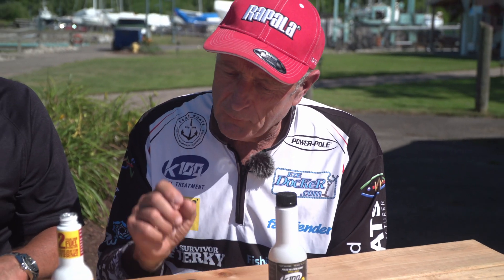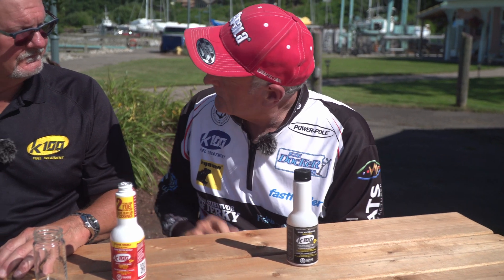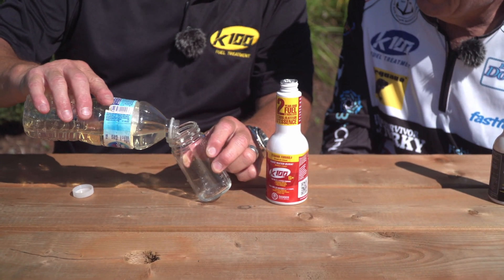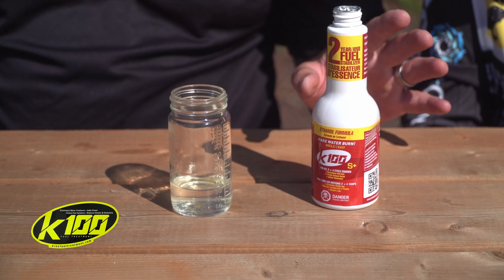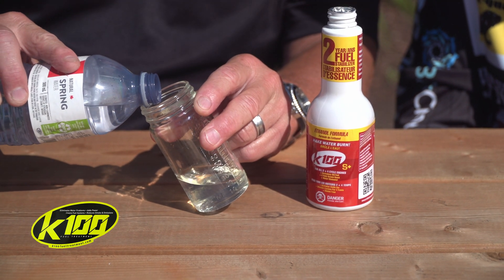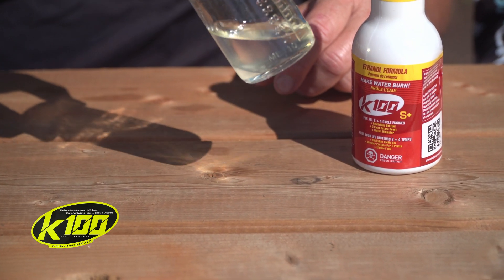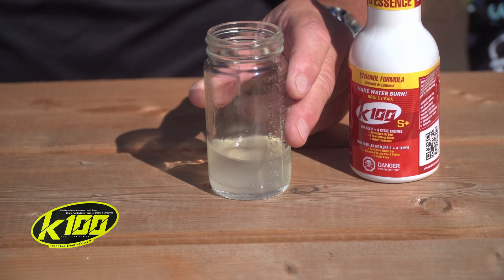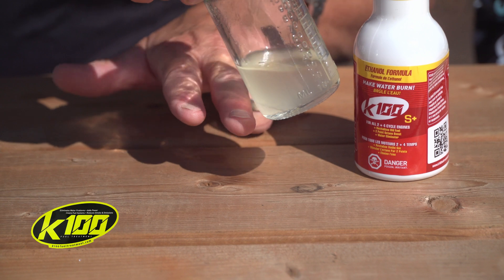K100 Make Water in your fuel burn!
Italo Labignan host Canadian Sportfishing & Here's the Catch! TV series shares a video that shows how K100 Fuel Treatment breaks down water molecules in your full to allow it to combust in engines.